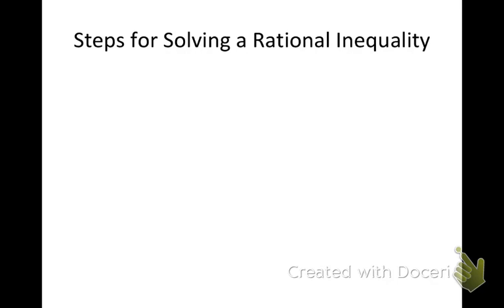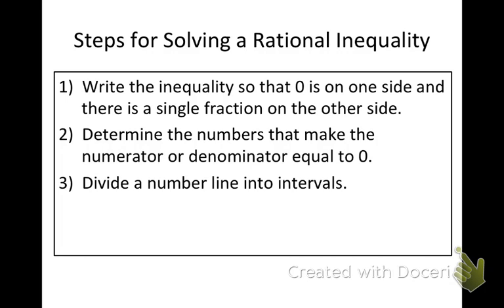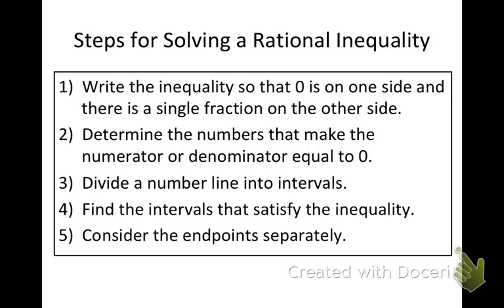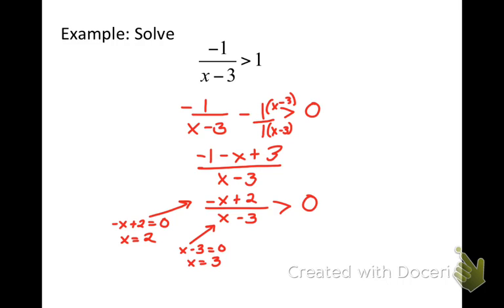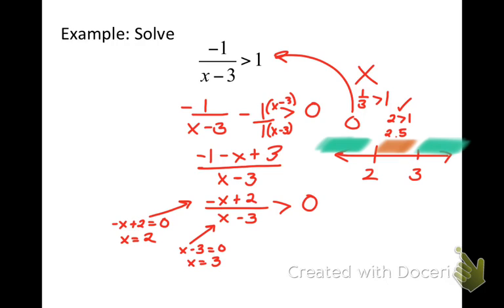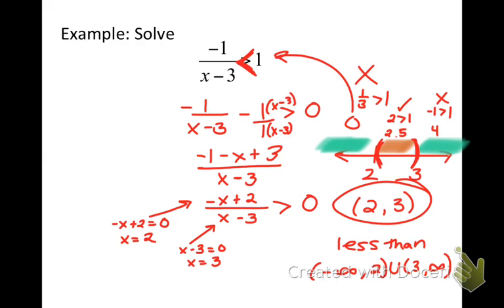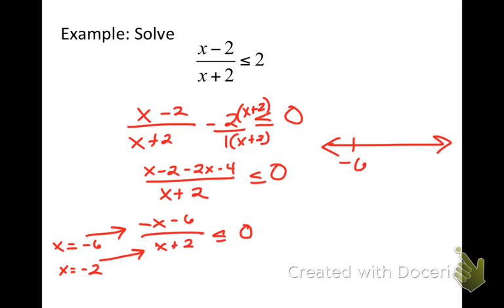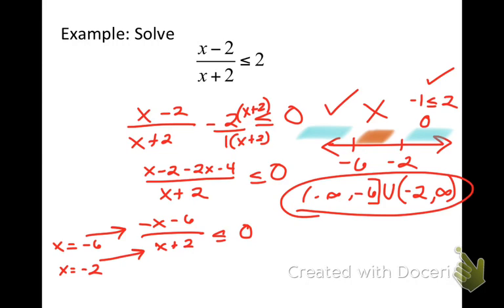4/30/18 Adv Alg Section 9.5 part 2